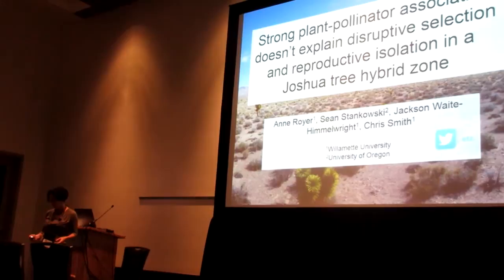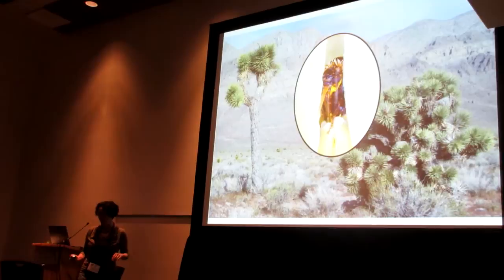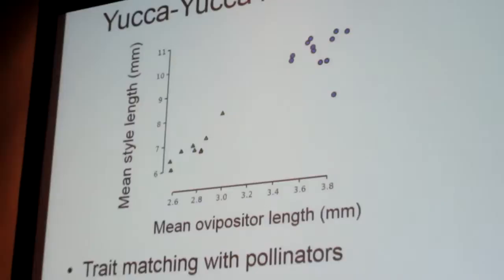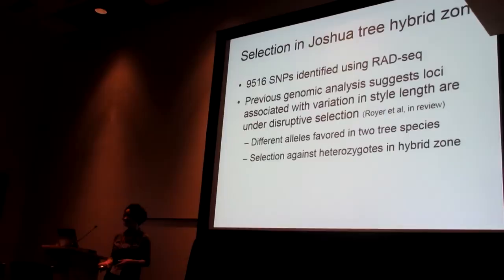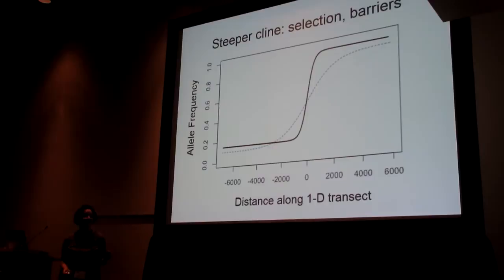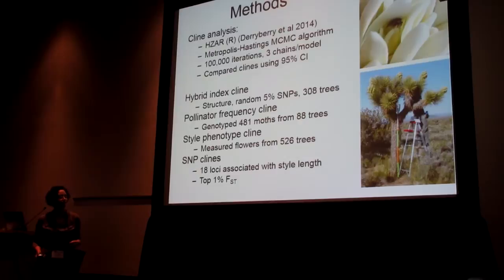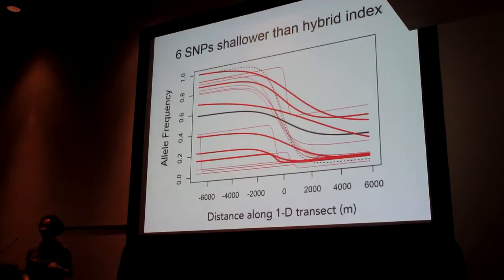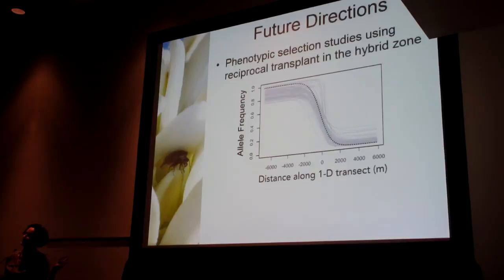Royer:plant-pollinator association doesn't explain disruptive selection & reproductive isolation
Presention by Anne Royer
Evolution 2016: Speciation / hybridization